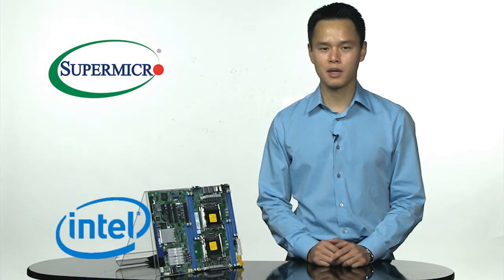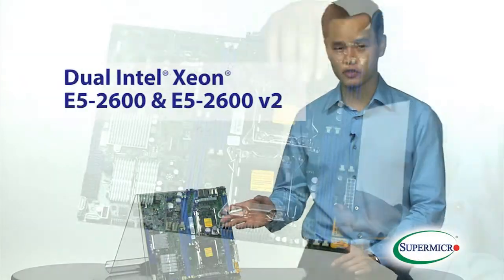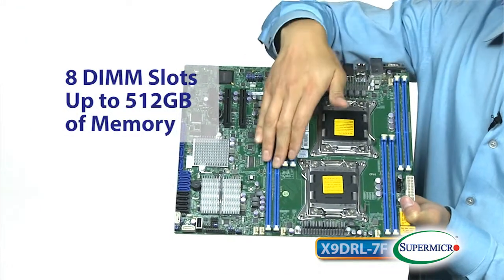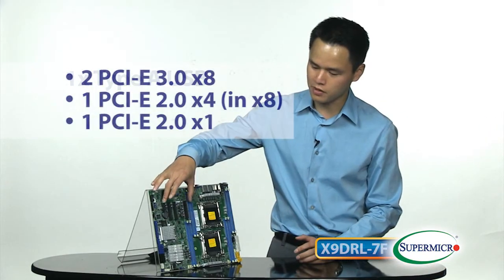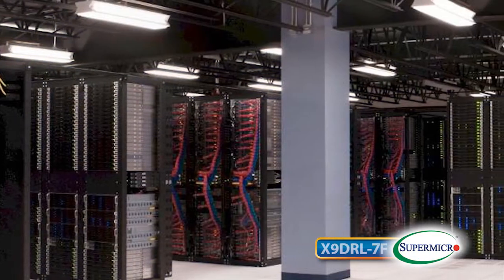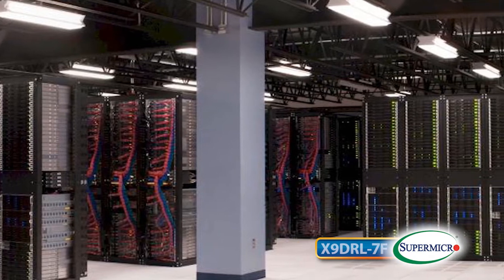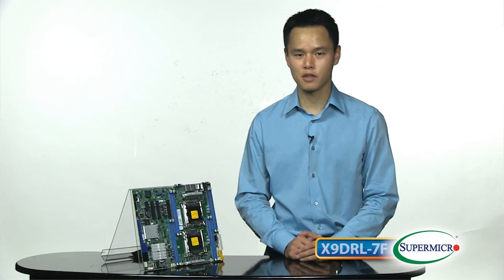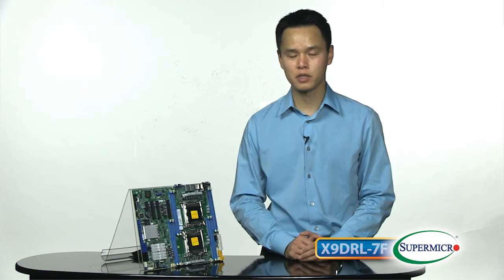Supermicro SuperMinute X9DRL-7F Serverboard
Supermicro Motherboard Dual Intel Xeon E5-2600 v1 & E5-2600 v2

For more information and list of Optimized Supermicro Chassis visit us